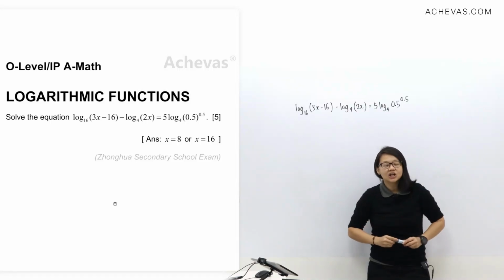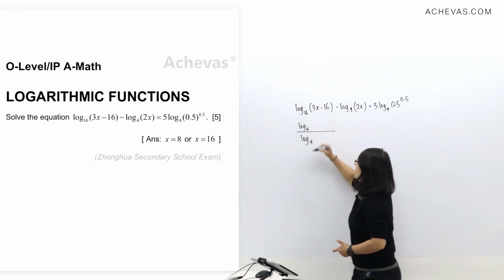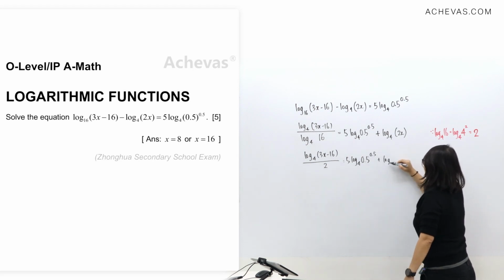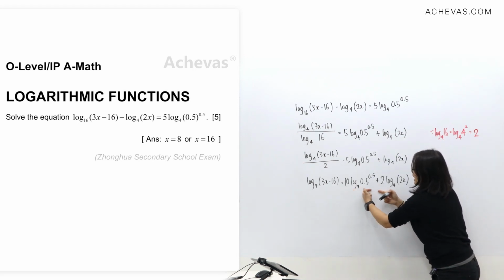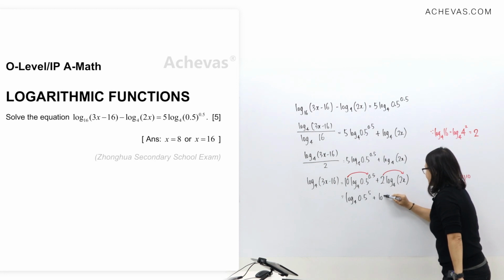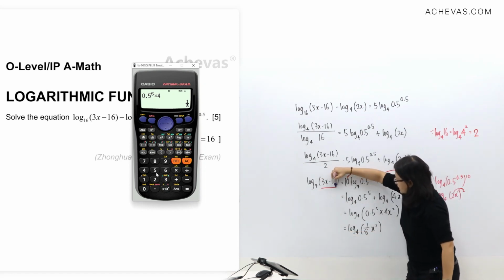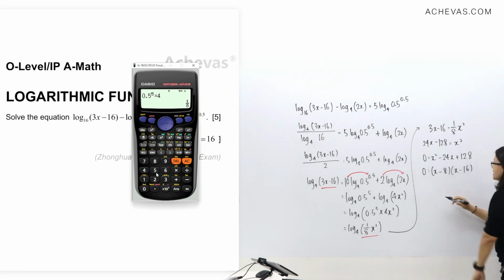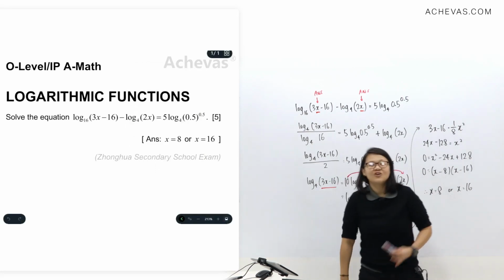[Achevas Additional Math, IP Math Tuition] Logarithmic Functions (Singapore)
💡 ABOUT ACHEVAS
Achieve true mastery of Secondary School A-Math & IP Math with Achevas's highly structured, yet refreshingly dynamic tuition classes. Our unique approaches were developed to help any student excel in A-Math, regardless of their background.

【 Question from Zhonghua Secondary School 2021 Exam Paper 】